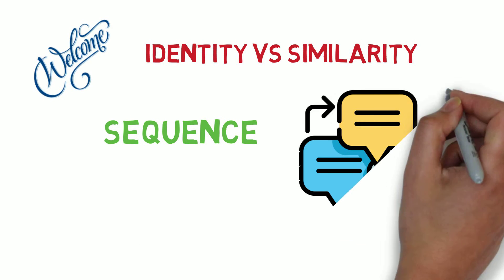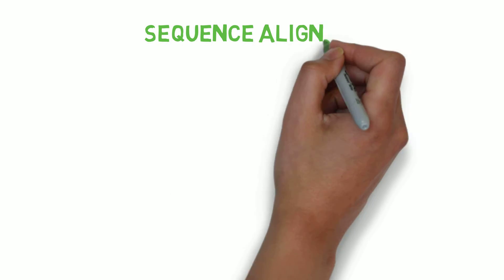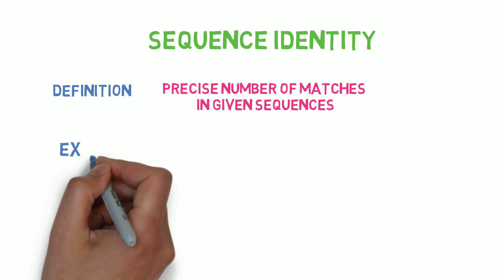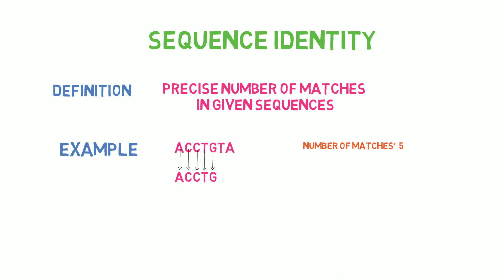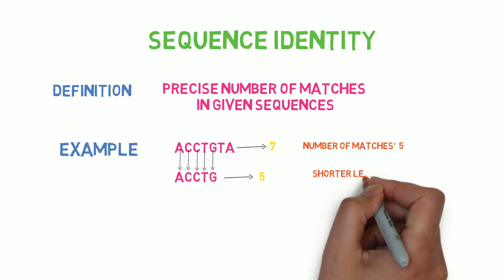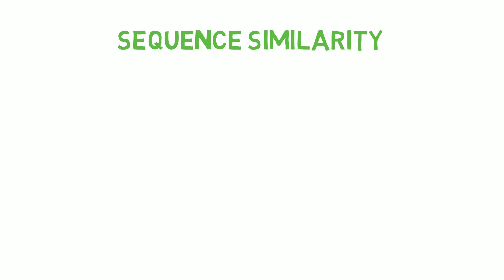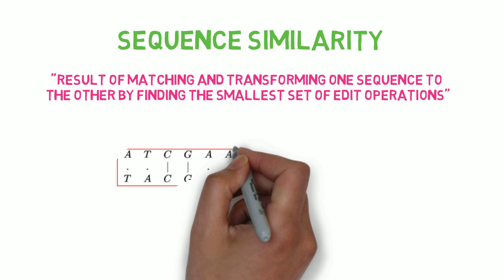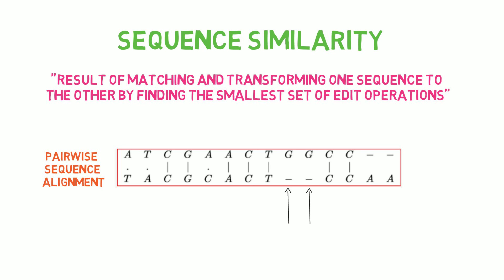Sequence Identity Vs Similarity|| Sequence analysis|| bioinformatics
More videos links:
Regards
Bio scholar.